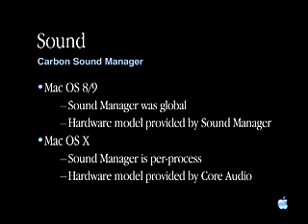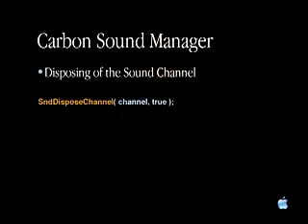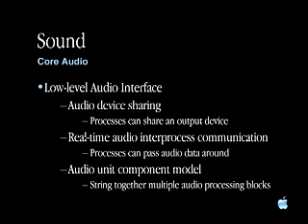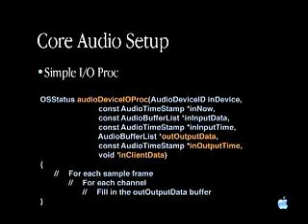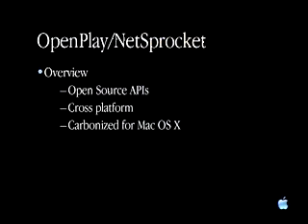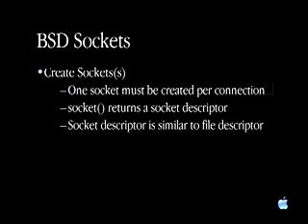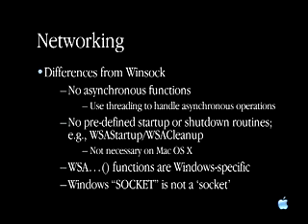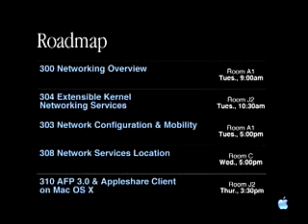WWDC 2001 136 Sound and Networking for Games